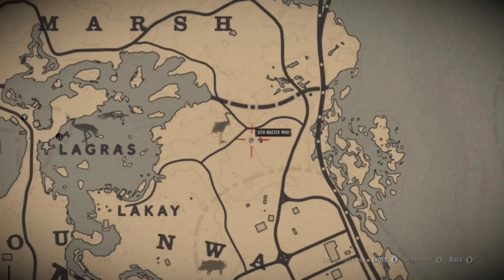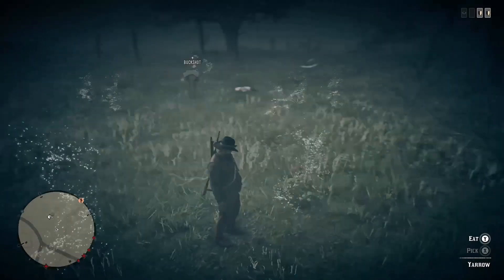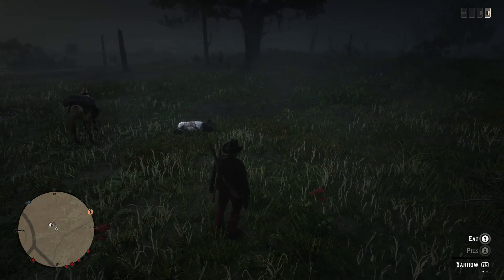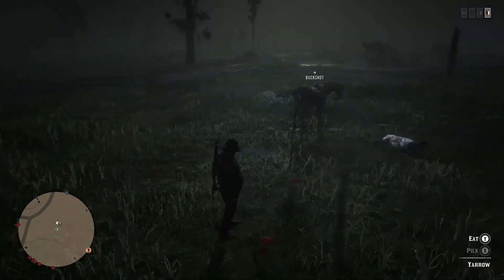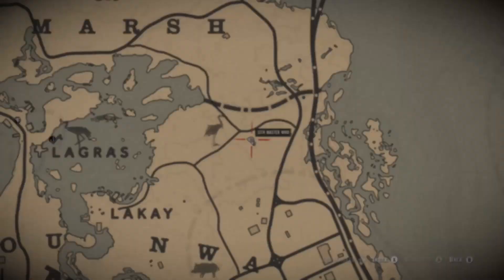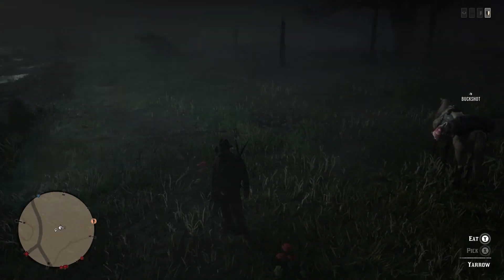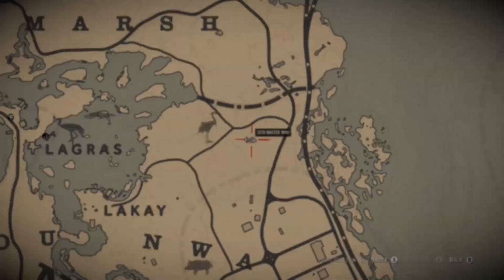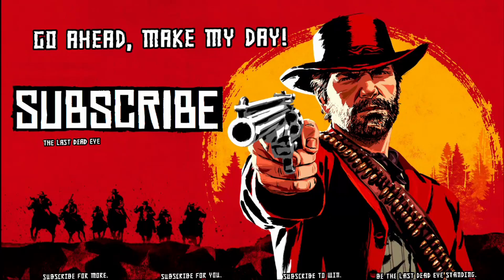Yarrow Locations (Lagras/Saint Denis) RDR2 Online Daily Challenge Location Guide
4 Yarrow Spawns side by side, one could even call it a Yarrow Garden, pick 8-12 Yarrow all spitting distance from one another.